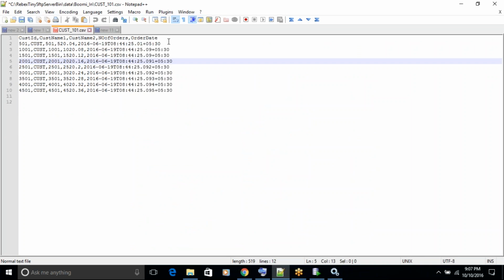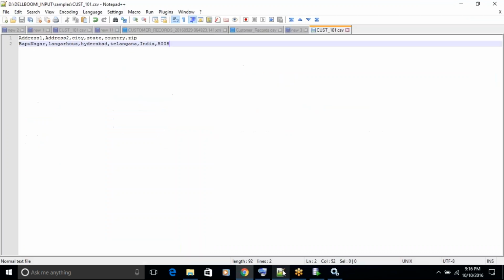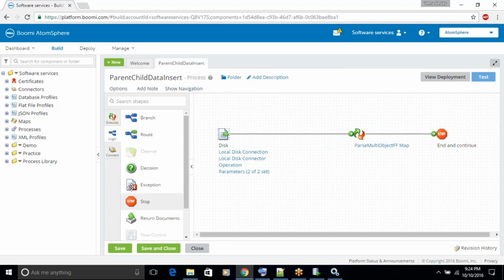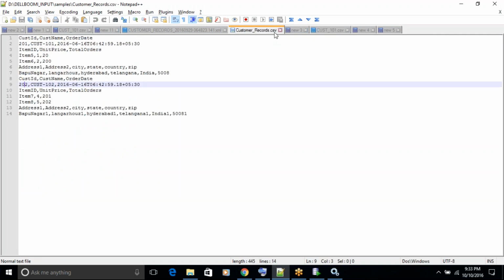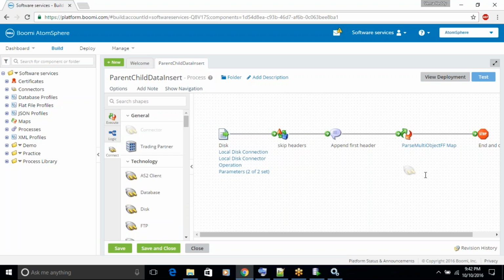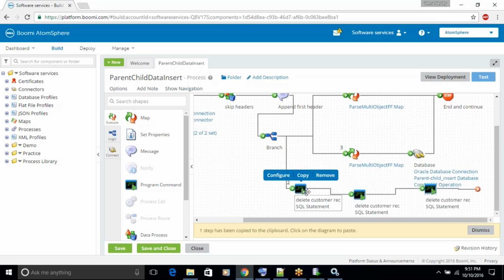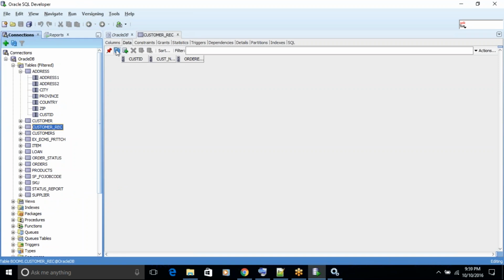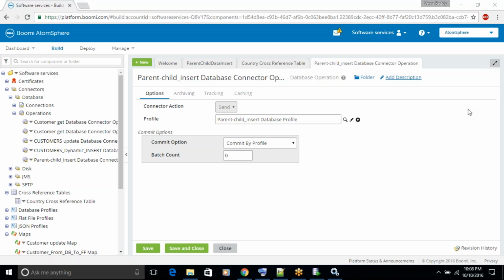2016 10 10 21 05 PARSE MULTI OBJECTS FLATFILE PARENT CHILD TABLE INSERT